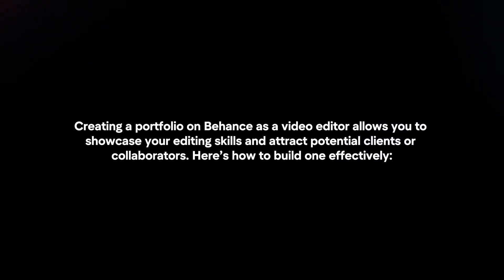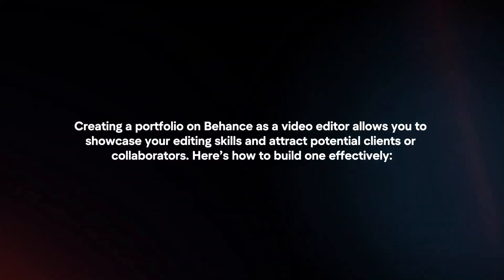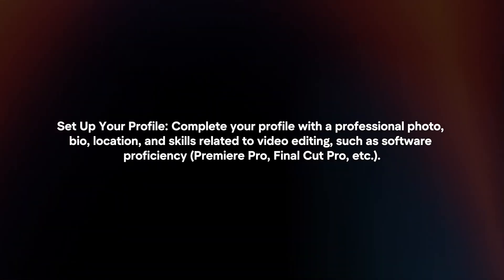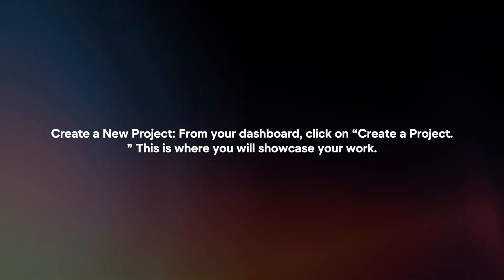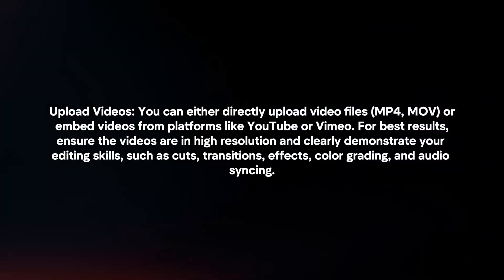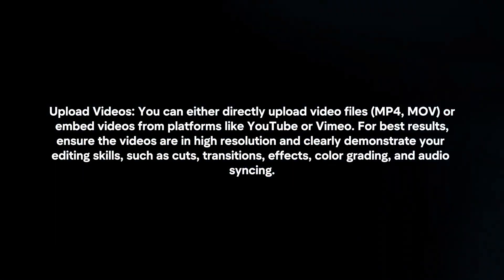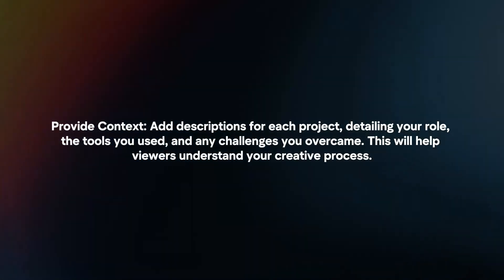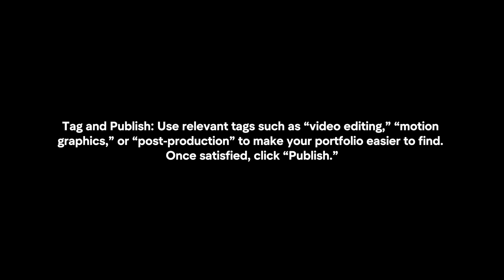How To Make Portfolio On Behance As A Video Editor?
In this video I will explain How You Can Make Portfolio On Behance As A Video Editor In 2024.